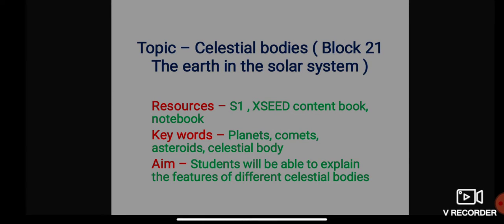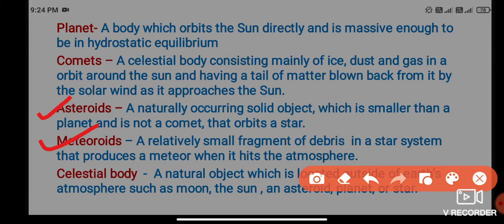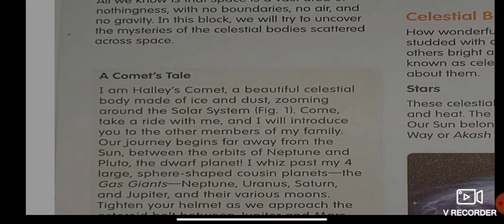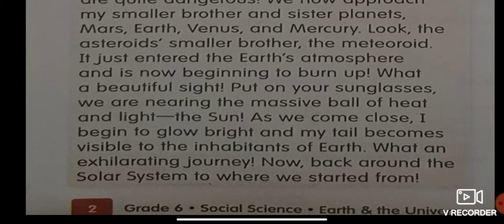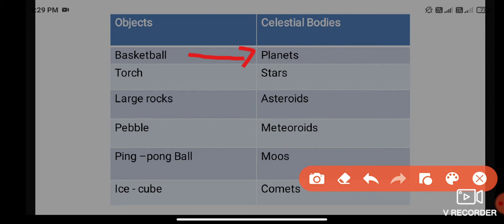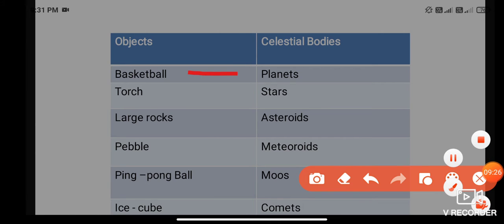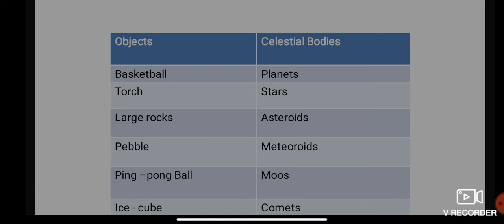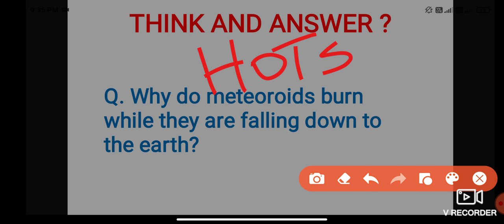block 21 S1 Grade 6